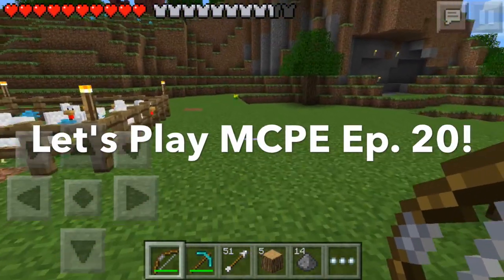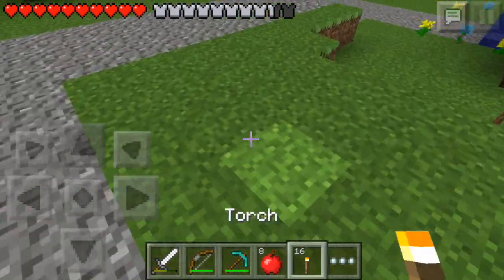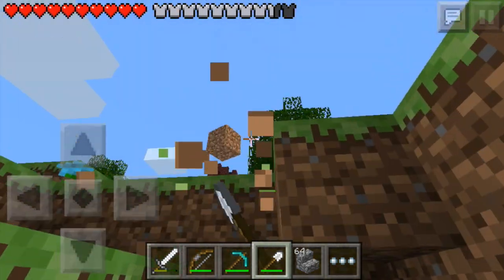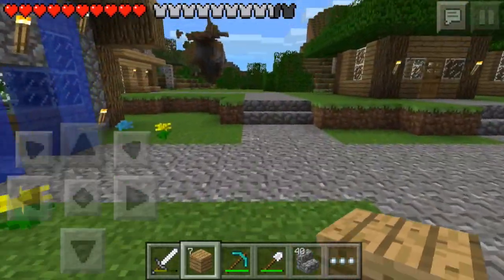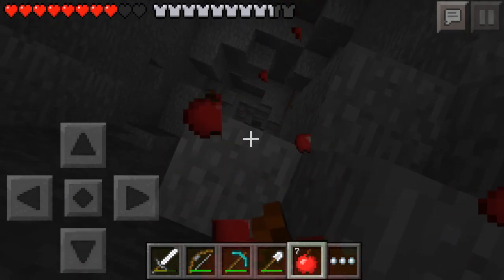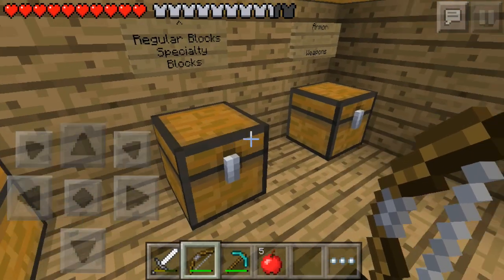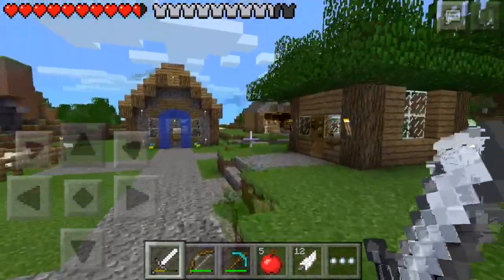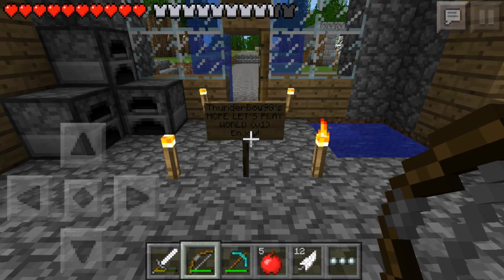Minecraft Pocket Edition Let's Play Ep. 20- SEASON FINALE [DOWNLOAD DAY]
At long last, the season finale of the Let's Play series is here!

»»Need help installing maps? Here's a tutorial

∆ Have a Pocket Edition Realms Server? Add me and I may record!

∆ FRIEND ME ON GAME CENTER: ThunderBow98

◊◊◊Follow the MCPE Developer Team◊◊◊
»» Johan- @jbernhardsson
»» Tom- @_tomcc
»» Jeb- @jeb_
»» Amir- @mamirm
Q&A-
» What do I use to record?
»» X-Rec (iOS), QuickTime Player (Mac)

»» iMovie (iOS/Mac), Final Cut Pro X (Mac) & Adobe Premier (Mac)

»» Upload good quality [720p or 1080p] videos with great commentary. Make sure what you do is original as well. Keep this up and you'll gain subs in no time!

»» No. I have too many people asking, sorry

»» I am trying to record with only bigger youtubers (ones with about 1000+ subscribers) only because there are a lot of channels with less than that amount and I can't record with everybody. However, if I like your content and you have less than 1K subs that doesn't necessarily mean I won't record with you :)